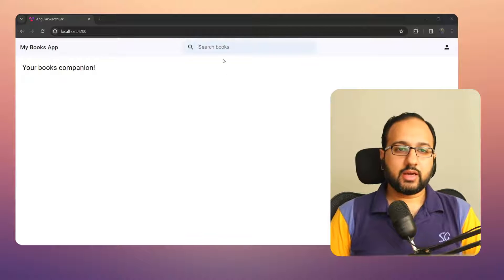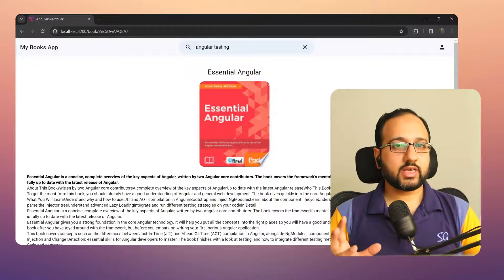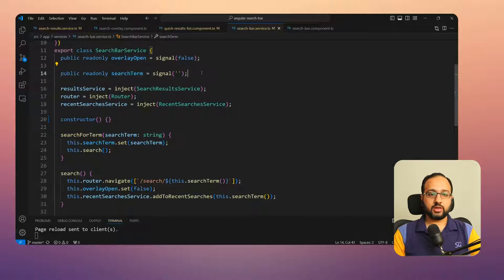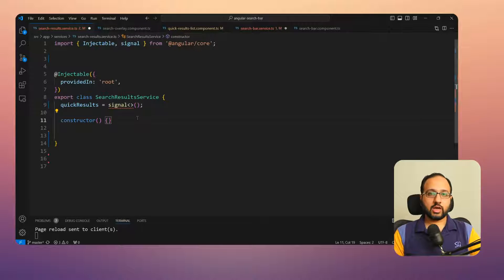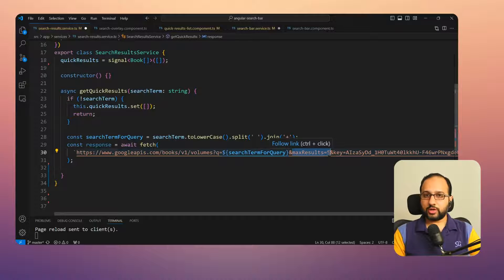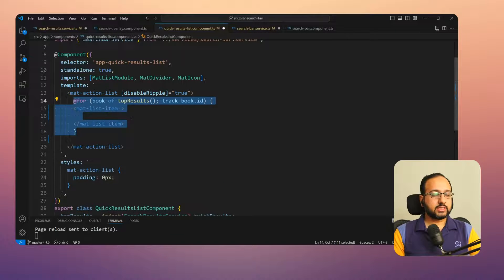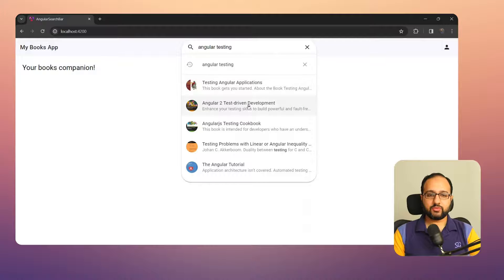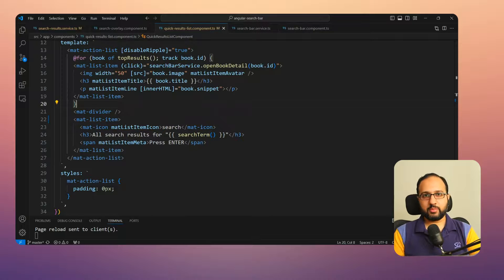How to add Quick Search to your Angular app with Google Books API!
Guide to getting the API key for the Google Books API

This video tutorial demonstrates how to add quick search functionality to an Angular application using the Google Books API.

00:00 Introduction to Angular Quick Search Functionality
00:17 Exploring the Angular Search Bar Component
01:23 Implementing Quick Search: Step-by-Step Guide
06:59 Final Touches and Testing the Quick Search Feature
08:12 Conclusion and Resources

Cheers!